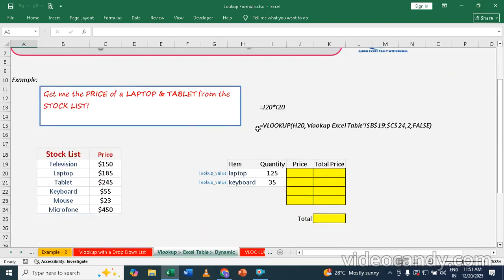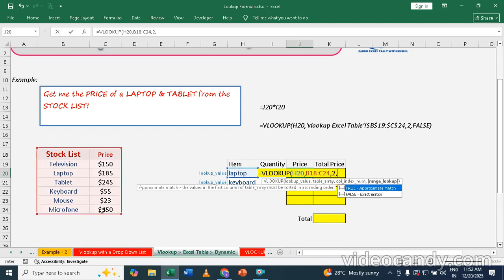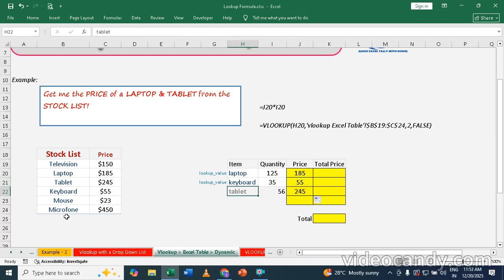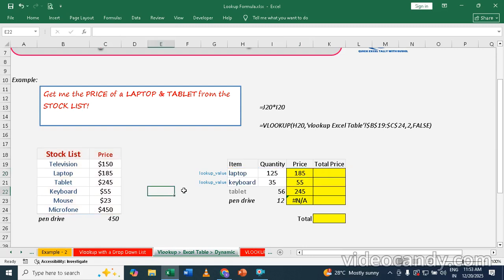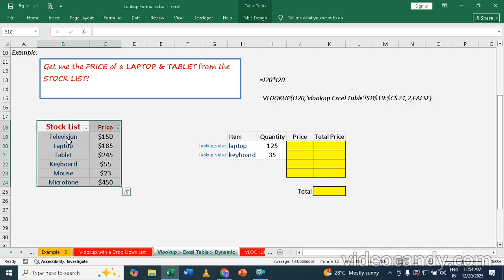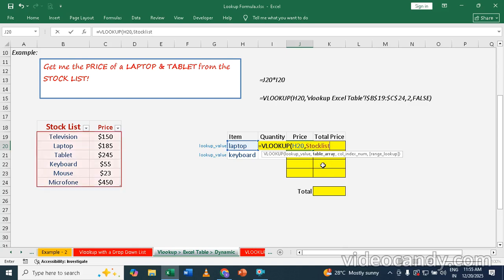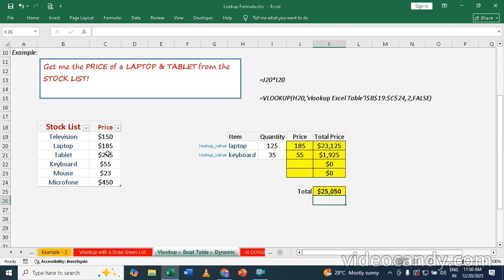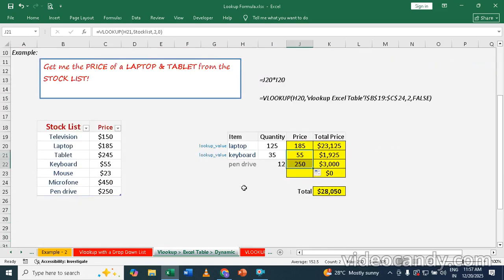Vlookup Excel Table Dynamic#vlookup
This Excel tutorial video will teach you how to create Dynamic table in Excel with the help of Excel VLOOKUP Function.